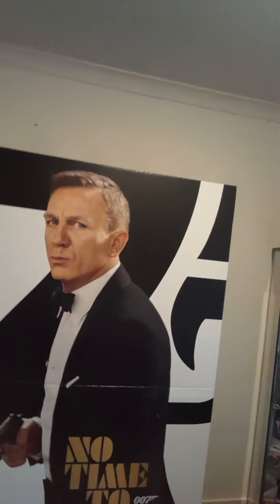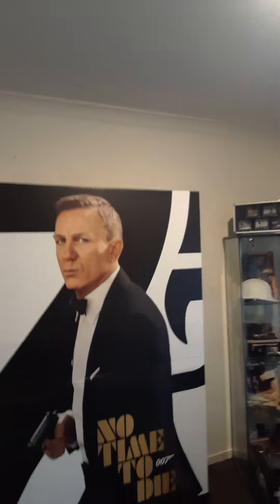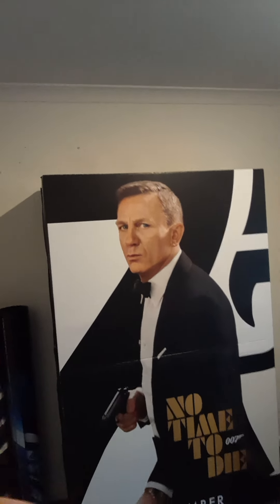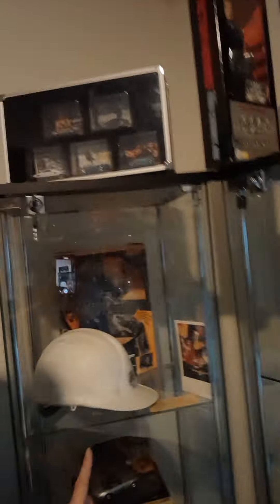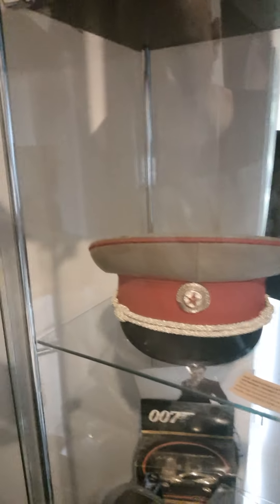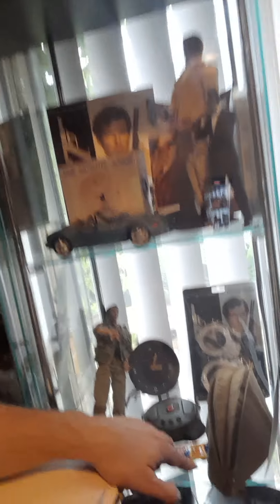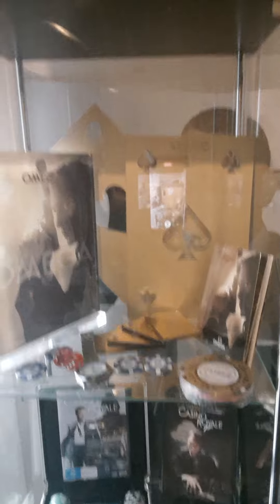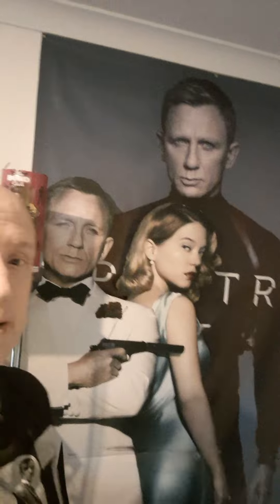No Time To Die rare cinema standee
Krazy Kajeevie gives you a look at his rare No Time To Die cinema standee.

Keep on Bonding, say hi to your mum.for me and God bless.

Krazy Kajeevie 😁🍸